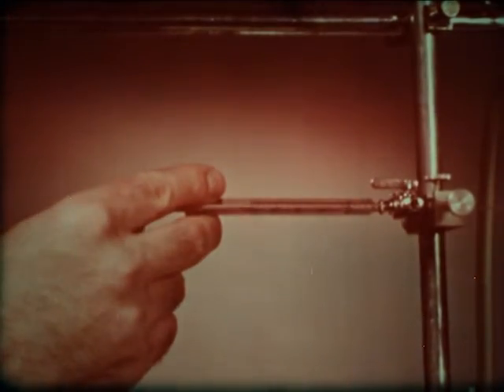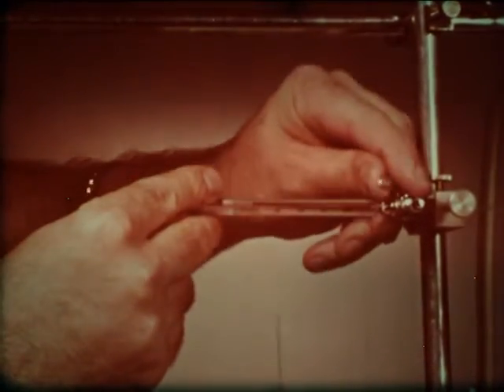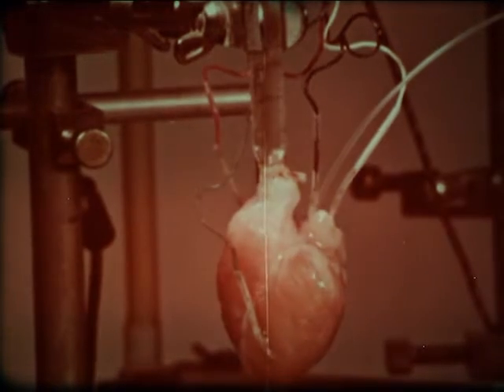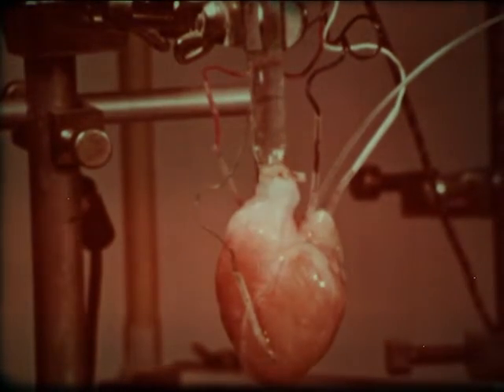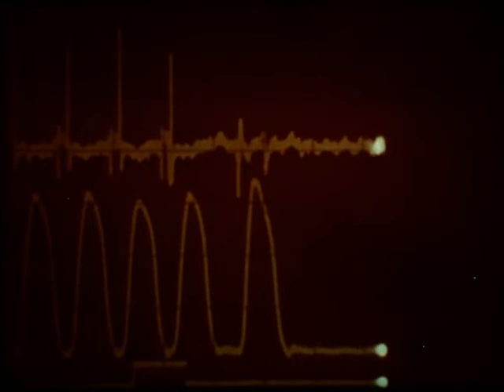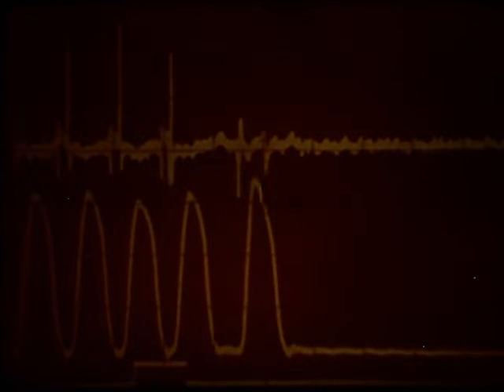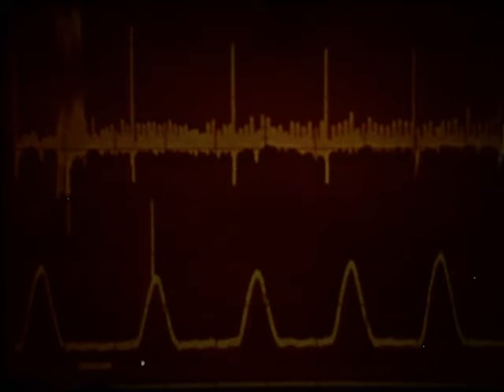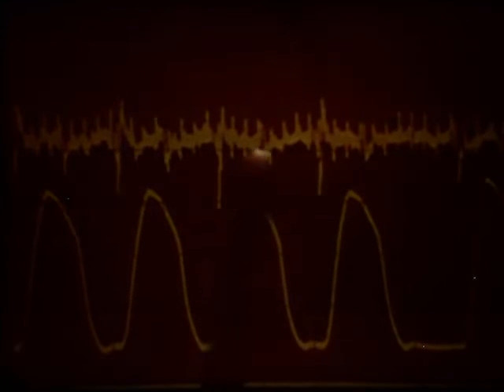Gross! "Perfused Mammalian Heart" 60s biology film (16mm)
Happy Halloween!
1965, University of Washington School of Medicine, Seattle.
Full title: "Adrenergic and Cholinergic Drugs on the Perfused Mammalian Heart".
Home transfer from 16mm original.